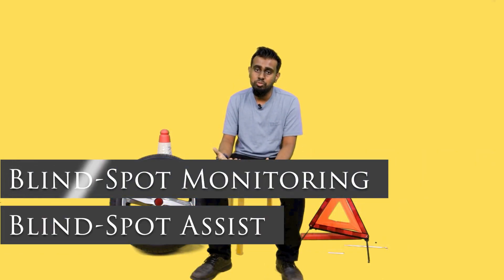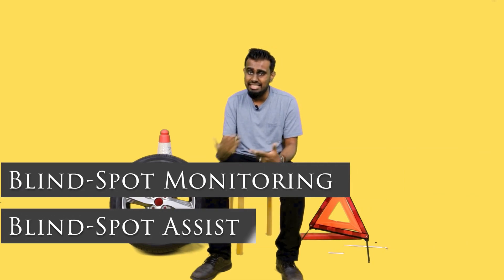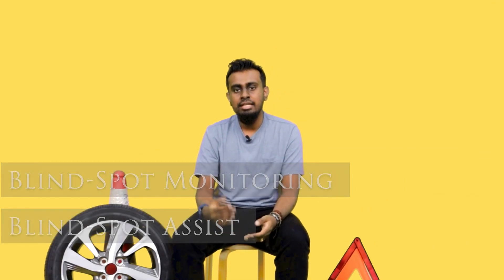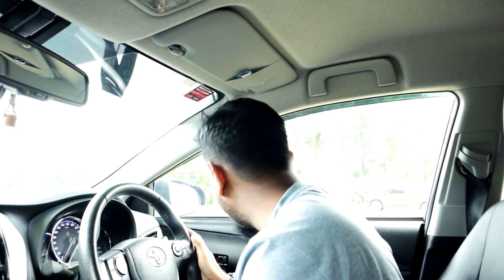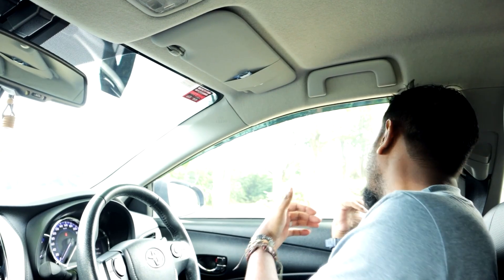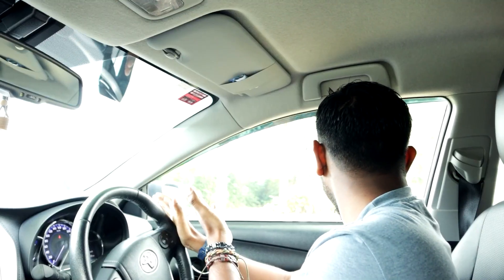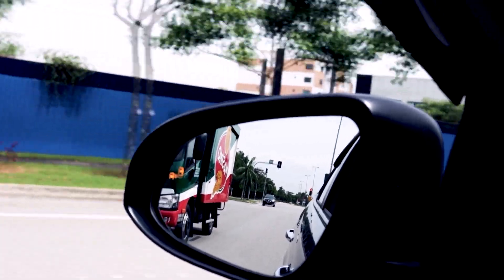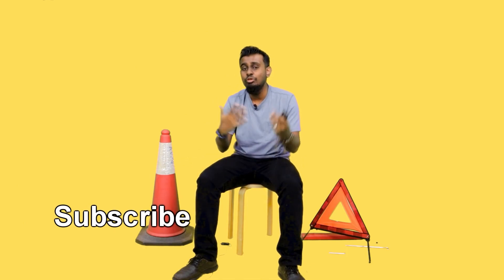Blind Spot Assist, The Best Modern Car Feature! - The Driver Seat's Transport Tech Explained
Blind Spot Assist or Monitoring has been one of the best features to ever be mainstream on modern cars. As A pillars get thicker and rear quarter views get harder, it is essential to have a system that can spot what you cannot see immediately from your mirrors.

We take a look at how it works and how to use in traffic.